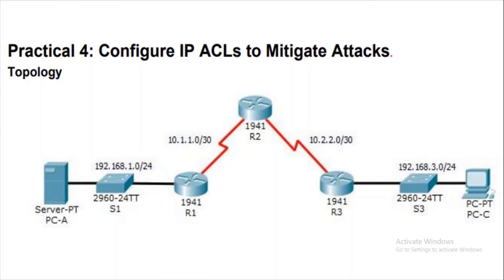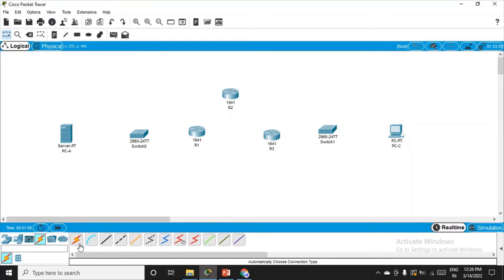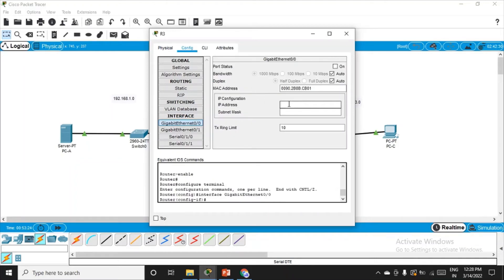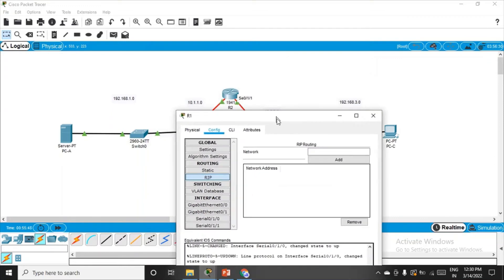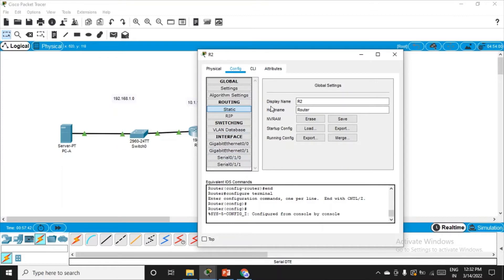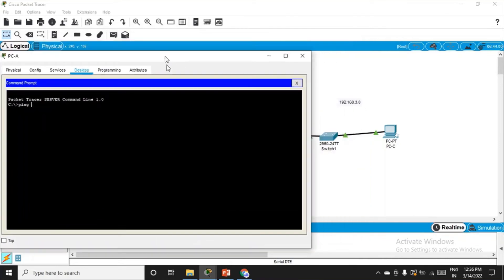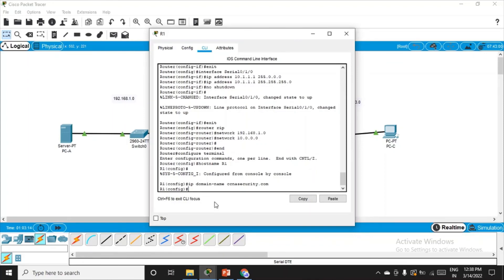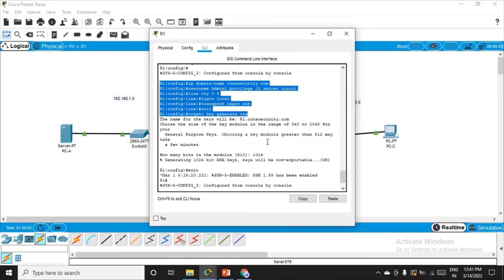Practical 4.1 Setting up the Network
In this video, I have demonstrated the Setting up the network of Practical 4 - Configure IP ACLs to Mitigate Attacks